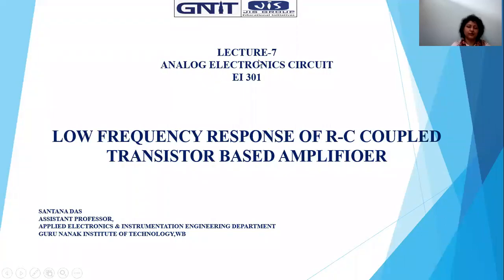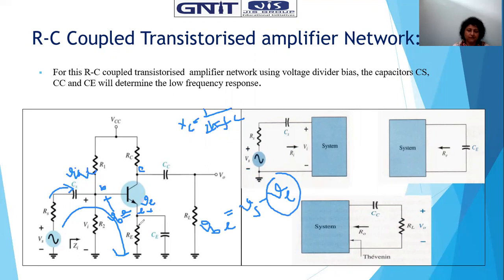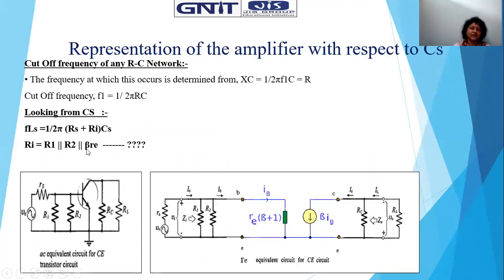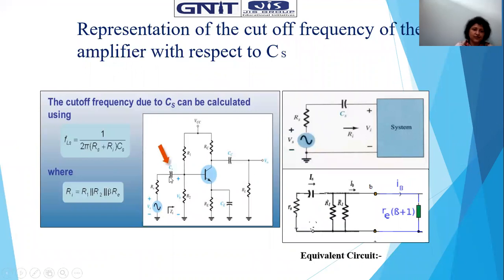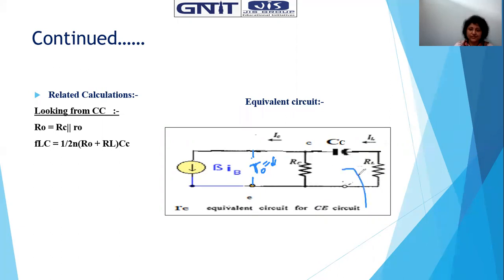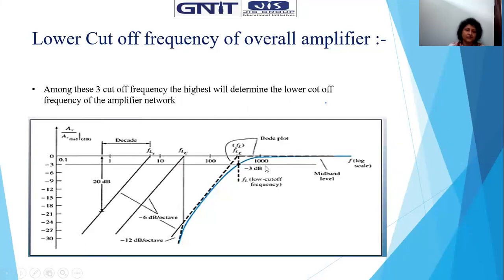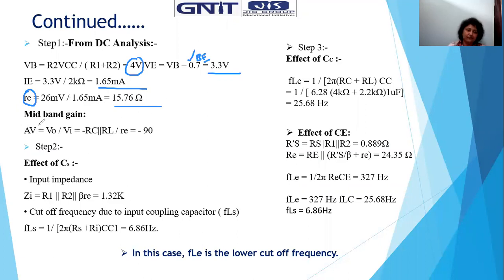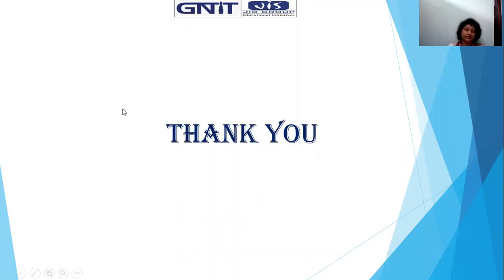Lecture 1 analog week4 uploaded